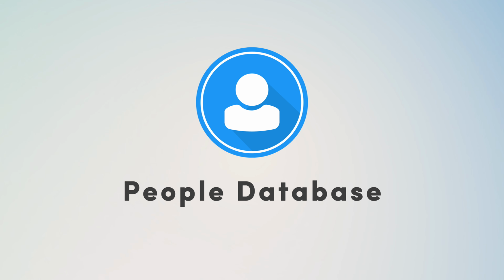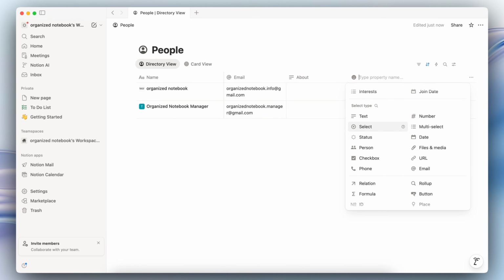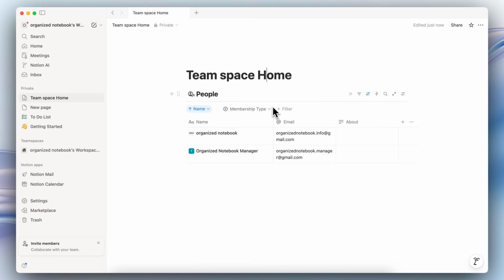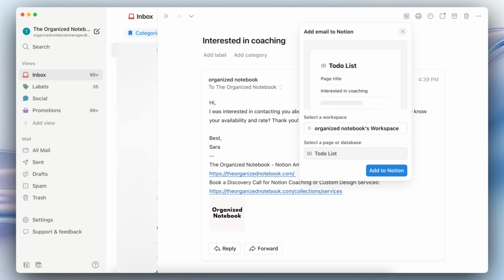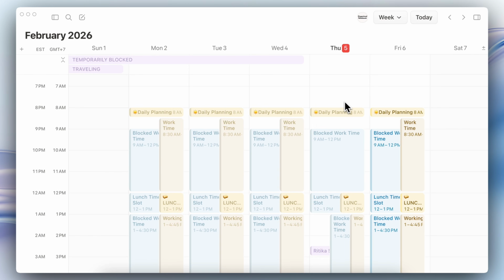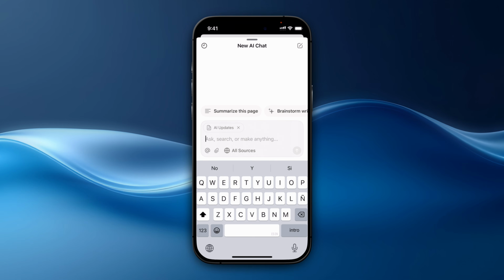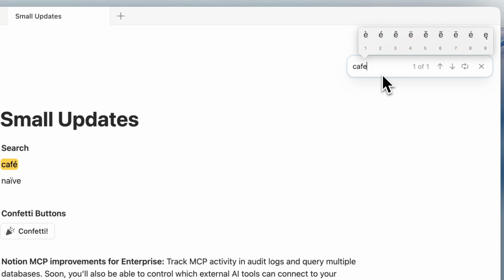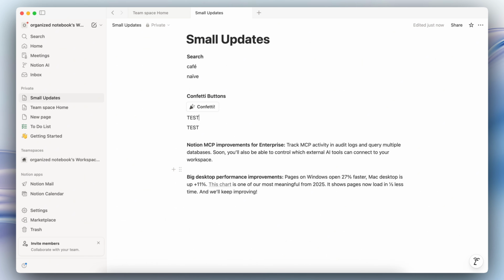NEW Notion Update 3.2! All Latest Features, AI, Calendar & Mail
Notion just released their 3.2 update with some incredible new features that will transform how you use your workspace. In this video, I walk you through every update so you can start implementing them right away.

⏱️ Time Stamps
0:00 Intro
0:13 People Database
2:04 Notion Mail
3:28 Notion Calendar
3:57 Notion AI
4:55 Integrations
5:28 Smaller Updates